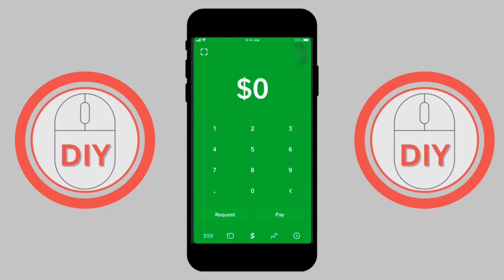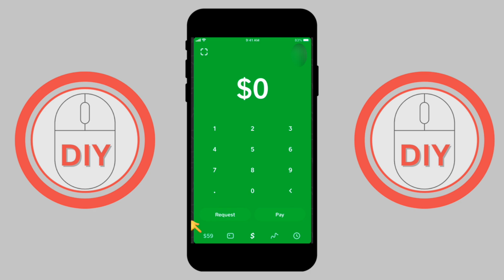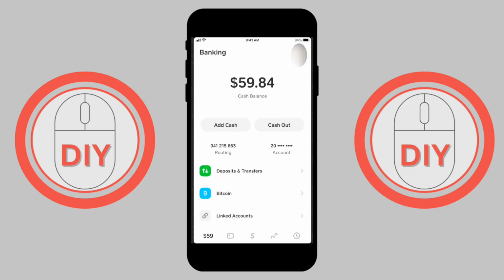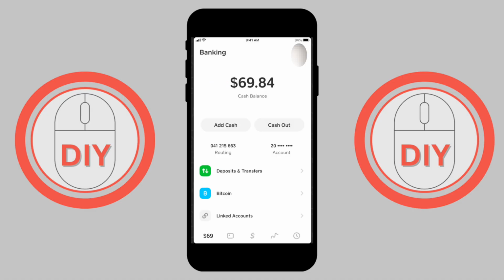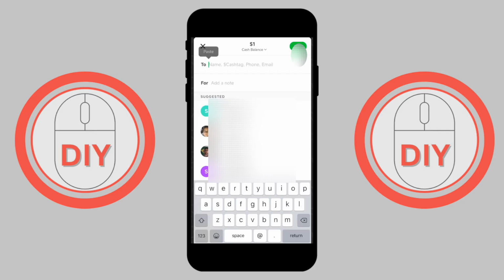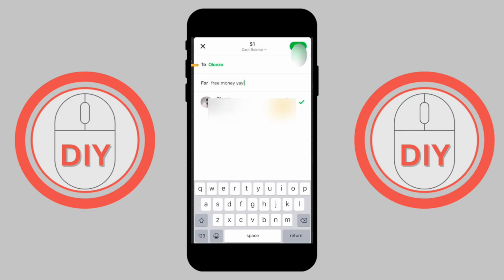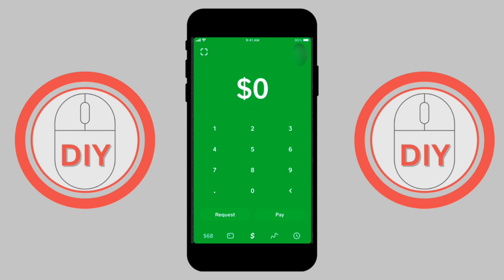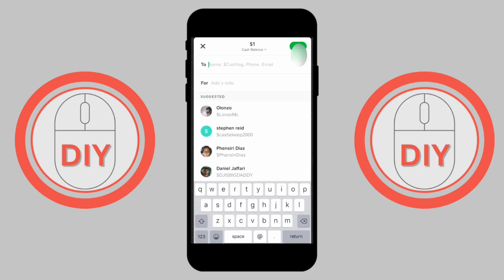How to Send Cash on Cash App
In this easy-to-follow tutorial, you'll learn how to use Cash App like a pro! Whether you're new to Cash App or looking to master its features, this guide covers everything from how to send money on Cash App to how to buy Bitcoin on Cash App. Discover the simplest ways to transfer money from Chime to Cash App, send cash on Cash App, and even cash out on Cash App effortlessly. We’ll also walk you through how to send BTC on Cash App, transfer money from Cash App to bank, and send Bitcoin on Cash App securely. Plus, find out how to use Cash App to send money for gifts or payments, making transactions quick and hassle-free. By the end of this video, you'll know how to use Cash App money for all your financial needs, from everyday transfers to investing in Bitcoin. Don’t miss these essential tips and tricks to maximize your Cash App experience!

How to Send Cash on Cash App - Steps Covered

1. Open Cash App on your smartphone.
2. Enter the amount of money you want to send.
3. Tap “pay” on the screen.
5. Enter a reference or what the payment was for.
6. Tap “pay”